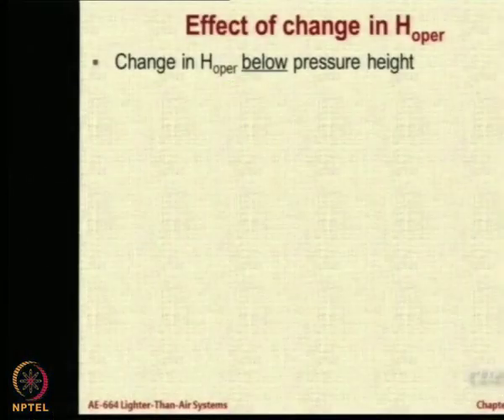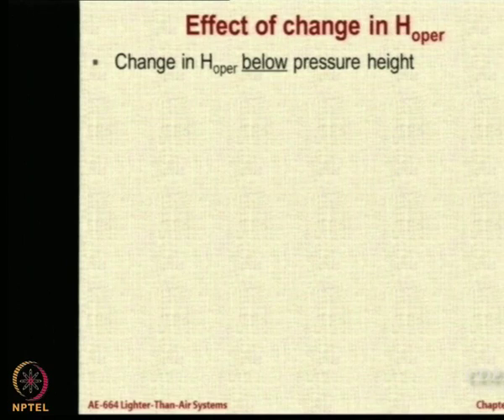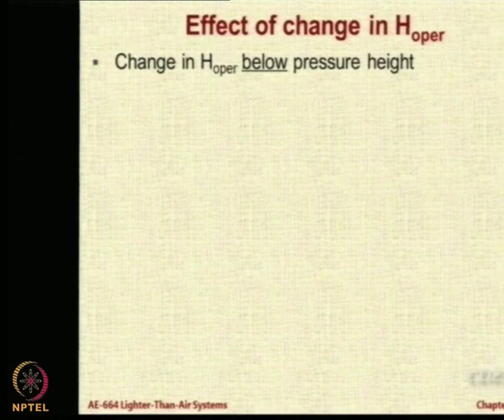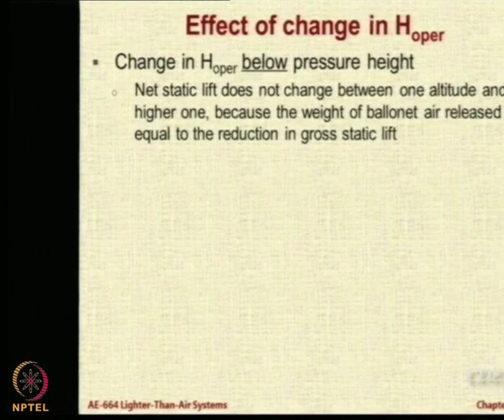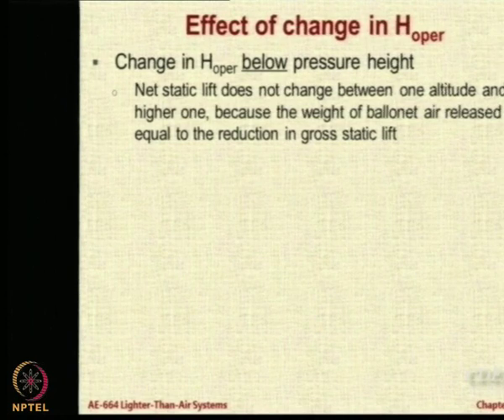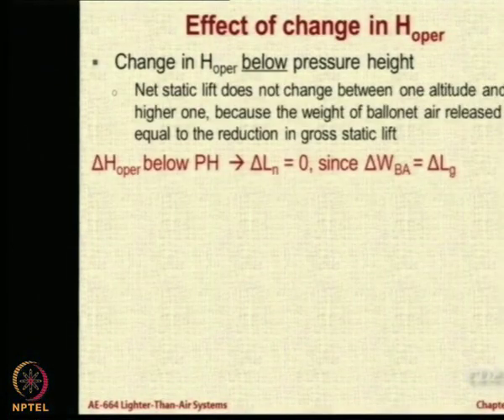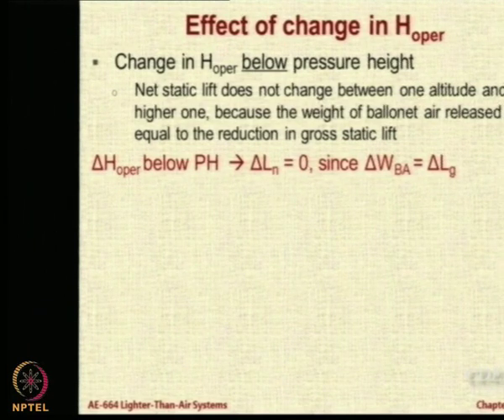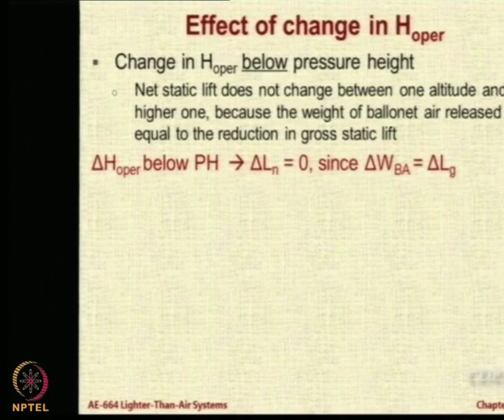Lecture 56: Effect of Change in Operating Altitude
Effect of Change in Operating Altitude